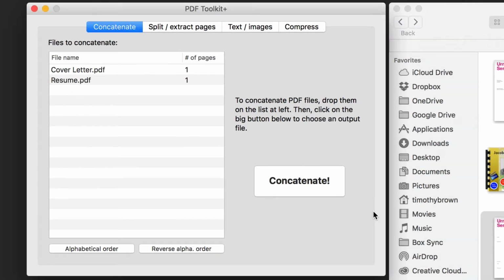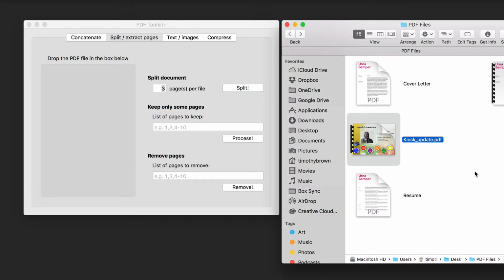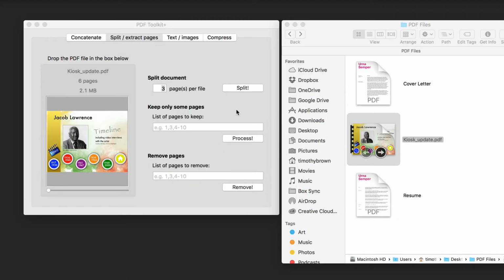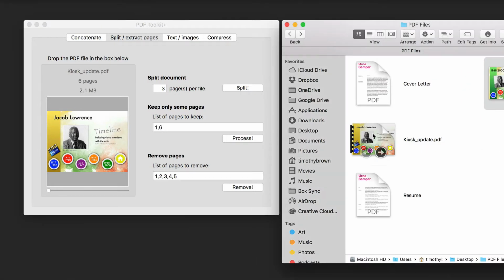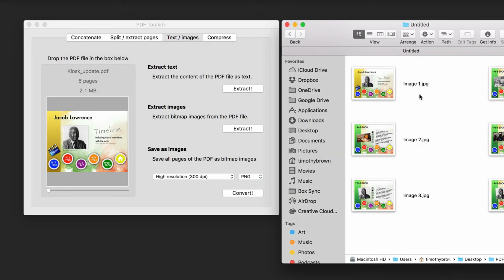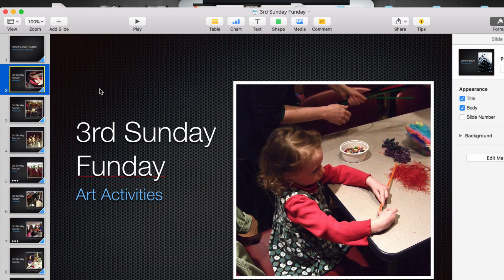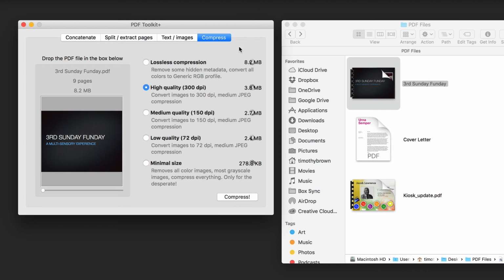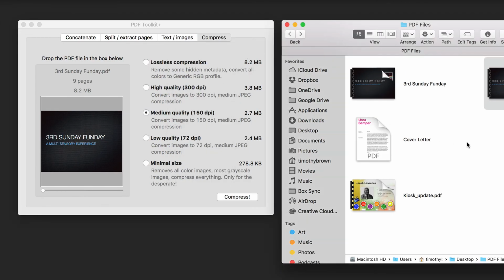PDF TookKit+ for the Mac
PDF Toolkit+ is a handy tool for converting, combining, and extracting content from PDFs. It is incredibly easy to use and affordable. I highly recommend it!!